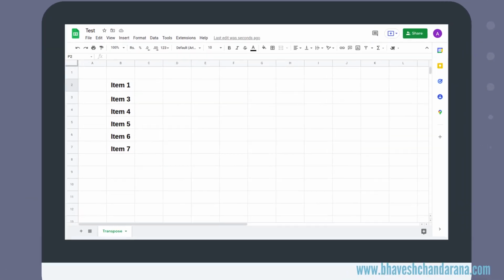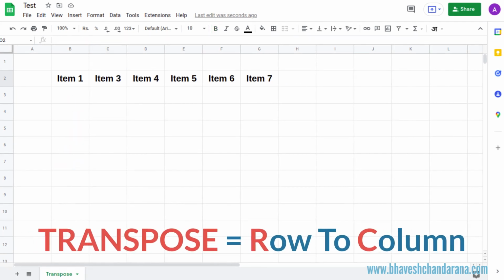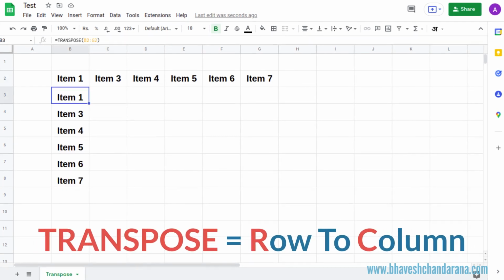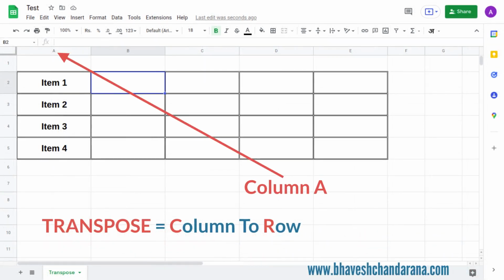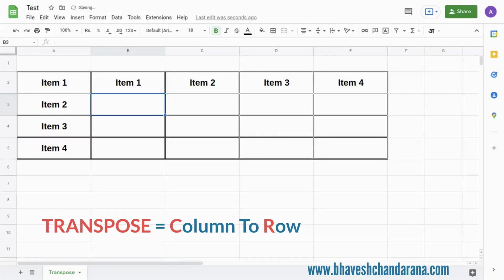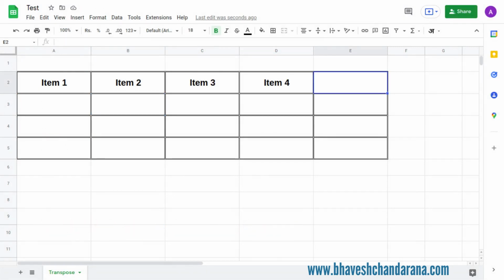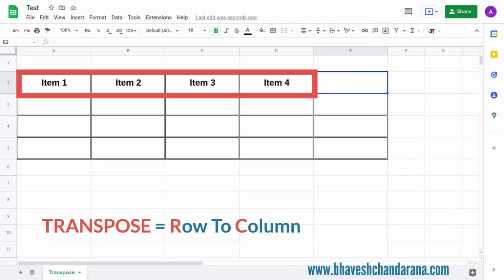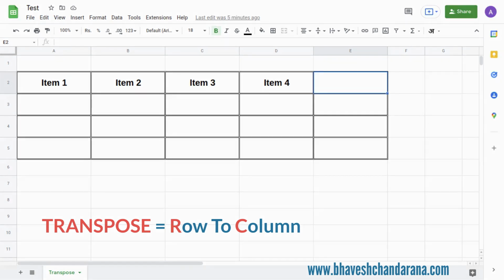How to Transpose Data From Row To Column & Column To Row in Google Sheets - By CA Bhavesh Chandarana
This Video Content is not meant to be a substitute for professional advice and seeking advice of the relevant professional subject matter expert is advised.

The Company disclaims any and all liability to any third person for any direct, indirect,  implied, punitive, special, incidental, or other consequential damages or injury arising,  directly or indirectly from the use of such audio visual video content or reliance  thereupon, which is provided as is and without any warranties.

bhaveshchandarana.com is a proprietary portal operated and owned by Business On Click Pvt. Ltd.